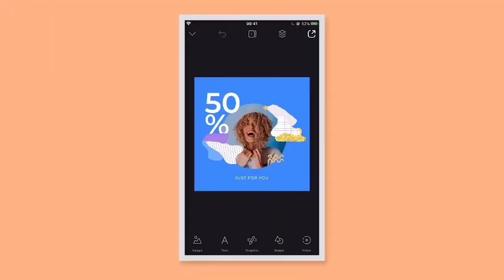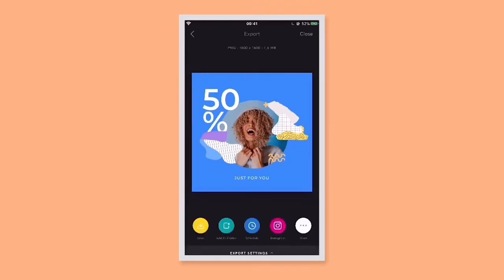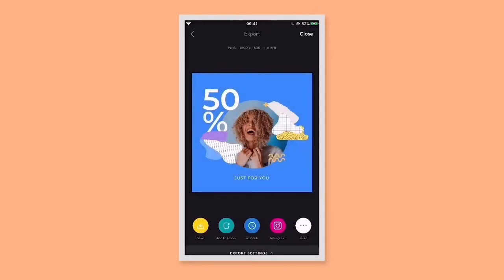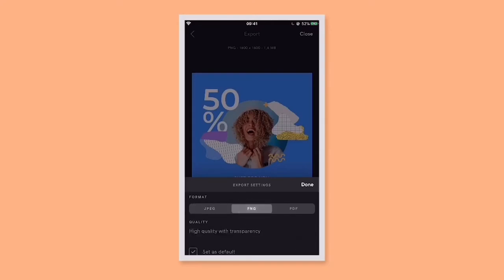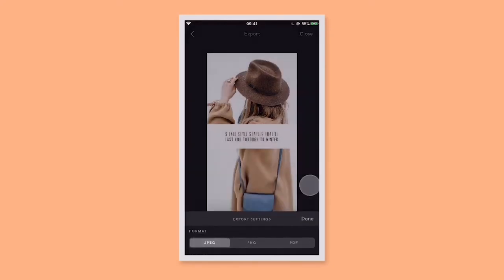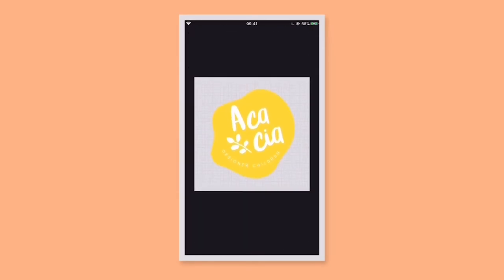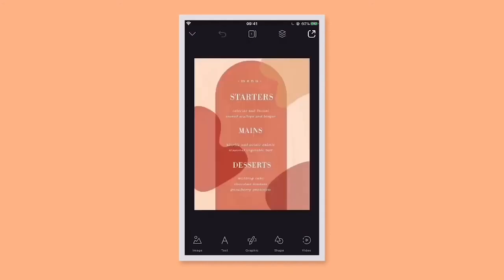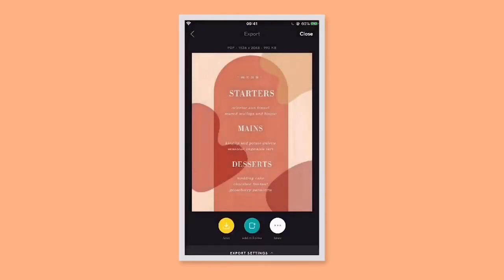How to Save & Share Your Designs | GoDaddy Studio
Learn the basics of using GoDaddy Studio to save your designs into multiple formats so you can use them anywhere online.

0:00 Exporting your design in the Over app
0:27 Saving an image to your photo library
0:58 Creating a JPG
1:06 Creating a PNG
1:21 Creating a PDF
1:43 Saving an image with a transparent background
2:27 Saving an image for print

When you’re ready to save the design you’ve created, GoDaddy Studio gives you plenty of options to share it to your device or other apps online for the world to see. Whether you want to save it to a project folder or send it off to your social media profiles, you can choose from multiple image formats such as JPG, PNG and PDF depending on your needs.